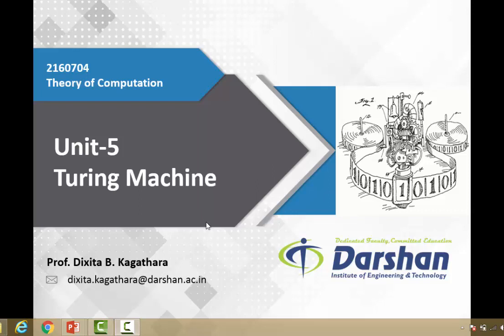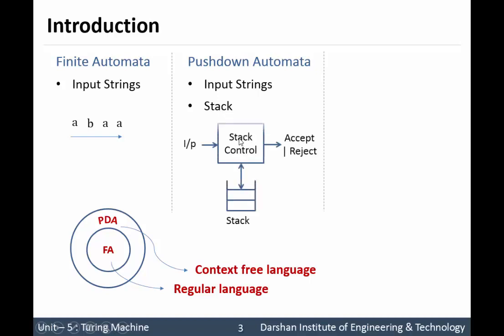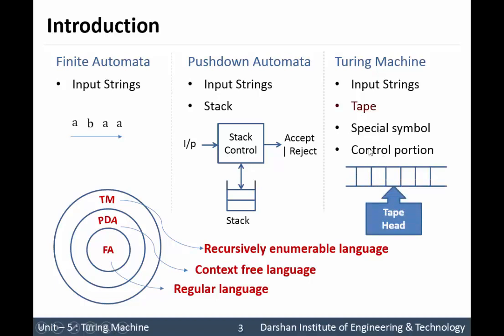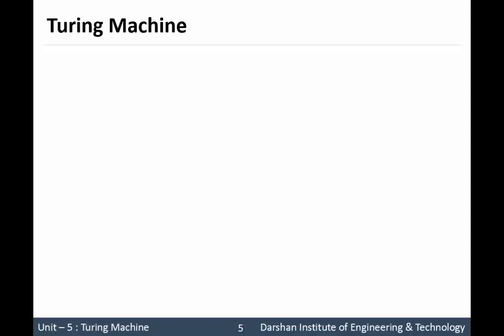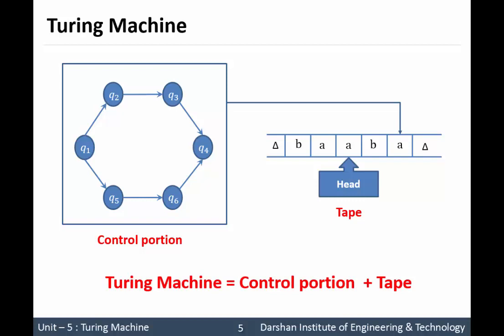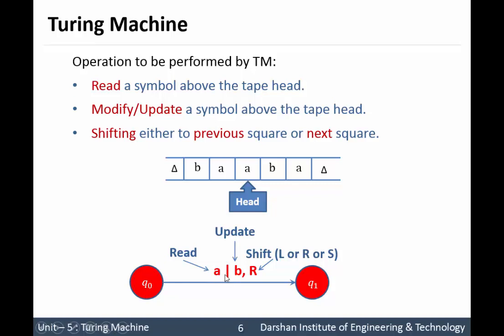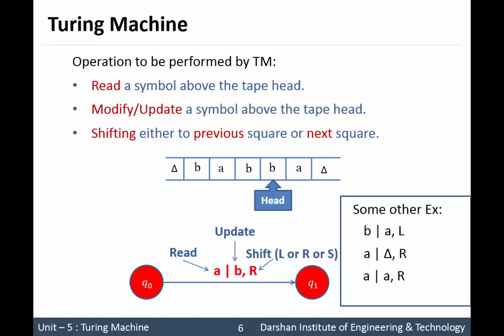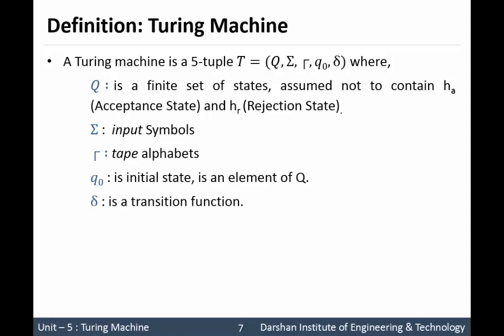Unit 5: Introduction to Turing Machine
This video explains the introduction of the Turing machine, a basic operation carried out by the Turing machine and a formal definition of a Turing machine.

This video is recorded by Prof. Dixita Kagathara  at the Computer Engineering Department of Darshan Institute of Engineering & Technology, Rajkot as per GTU Syllabus.